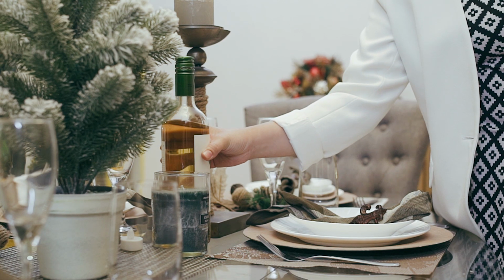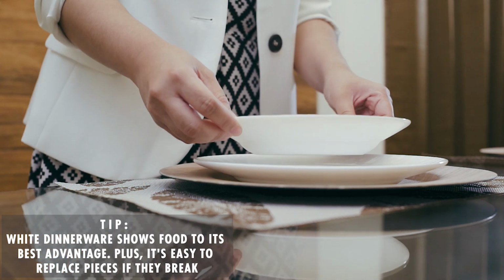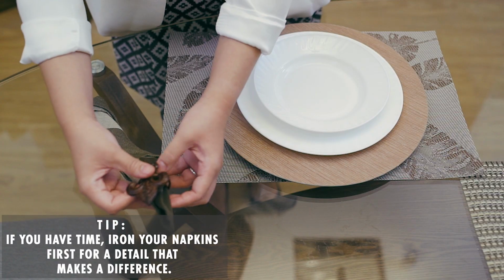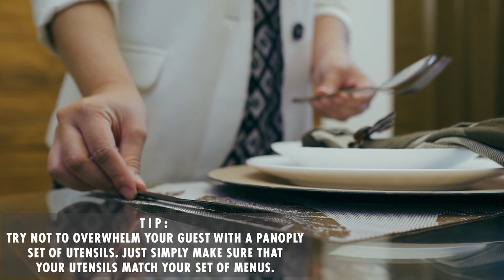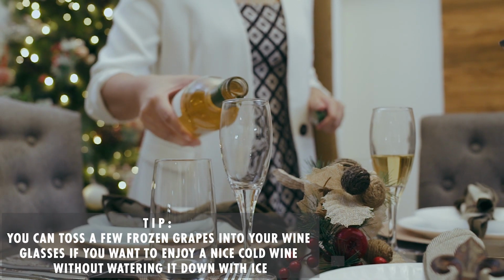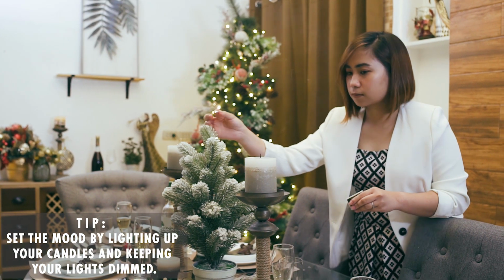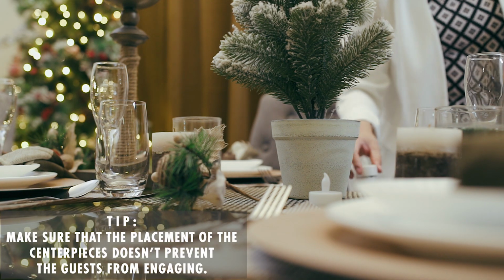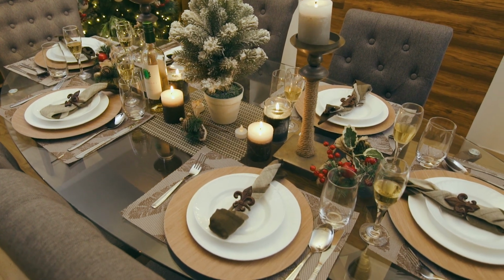Holidays At Home - DIY Holiday Dining Table Set Up | Wilcon Depot | HolidaysAtHome (Giveaway)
Win this Holiday Dining Table Set Up by simply LIKING this video and leaving a COMMENT in the comment section below! Visit our Wilcon Depot Facebook page or click this for the full mechanics!

Entries will be accepted until December 15, 2020. So what are you waiting for? JOIN NOW and don't miss the opportunity to experience this Christmas Dining Table Setup with your loved ones!

Good luck, stay safe and happy holidays!

*Dining Table Setup items only. The dining table and chairs are not included.

Enjoy a safe and convenient shopping experience at Wilcon as we continuously implement all necessary safety measures to prioritize the health and safety of everyone.

You can also have a hassle-free shopping at home with the Browse, Call, Collect/Deliver and Wilcon Virtual Tour. Simply browse through our website and online shop to find all your home improvement and building needs.